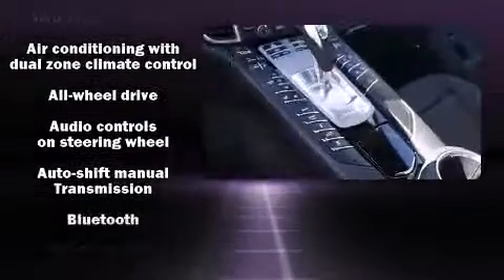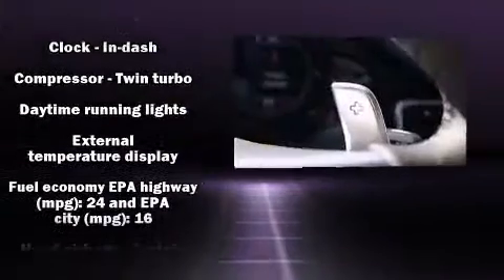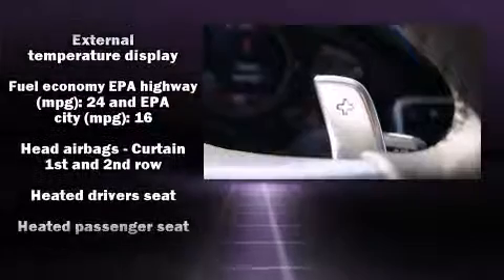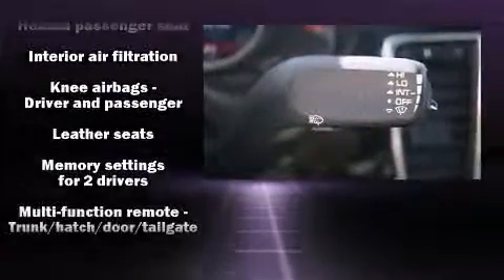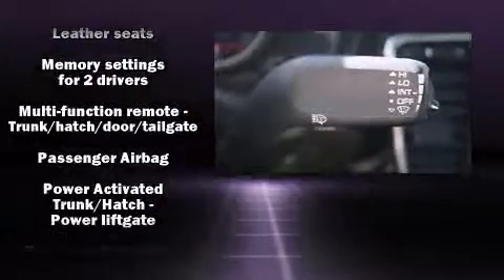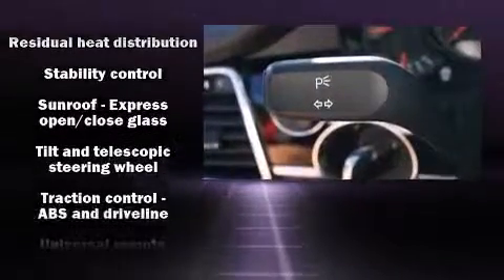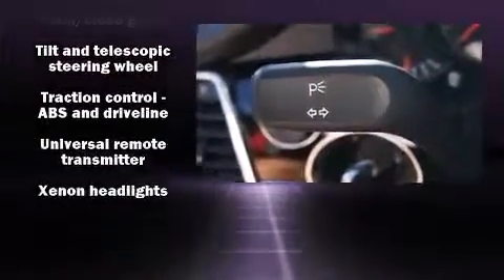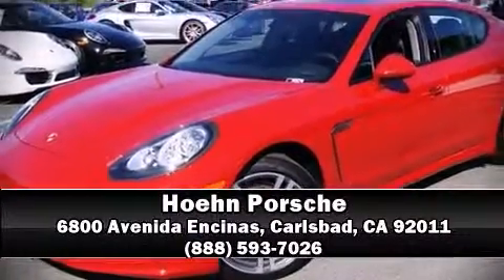2014 Porsche Panamera 4S in Carlsbad, CA 92011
Hoehn Porsche
6800 Avenida Encinas

Treat yourself to a test drive in the 2014 Porsche Panamera. Porsche made sure to keep road-handling and sportiness at the top of it's priority list. Under the hood you'll find a 6 cylinder engine with more than 300 horsepower, and all wheel drive keeps this model firmly attached to the road surface. Well tuned suspension and stability control deliver a spirited, yet composed, ride and drive The engine breathes better thanks to a turbocharger, improving both performance and economy. Porsche prioritized comfort and style by including: a power seat, an automatic dimming rear-view mirror, automatic temperature control, a power liftgate, power windows, cruise control, and seat memory. Everything is where it ought to be, from the dashboard controls to the door locks and window controls. With high intensity discharge headlights illuminating your path, you'll always appreciate maximum visibility. For drivers who enjoy the natural environment, a power moon roof allows an infusion of fresh air. Porsche also prioritized safety and security with features such as: head curtain airbags, front and rear SIDE impact airbags, traction control, brake assist, ignition disabling, and 4 wheel disc brakes with ABS. You'll never lose visibility with rain sensing wipers, which activate automatically when the drops start to fall. Our team is professional, and we offer a no-pressure environment. They'll work with you to find the right vehicle at a price you can afford. Stop by our dealership or give us a call for more information.